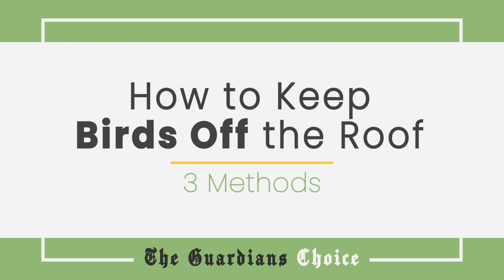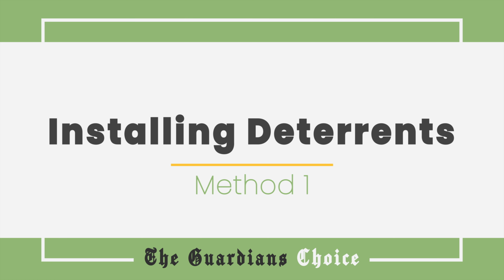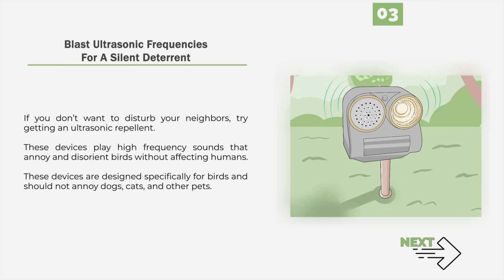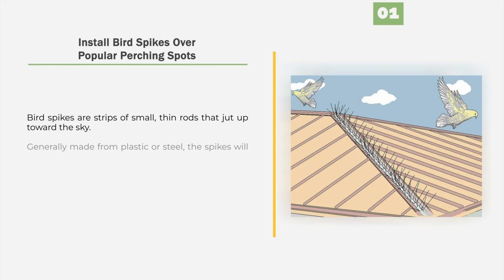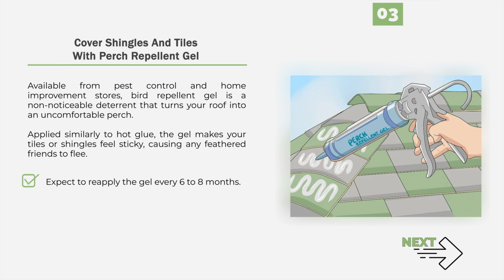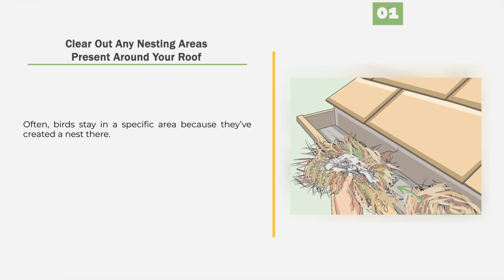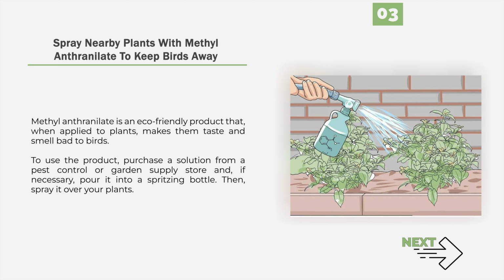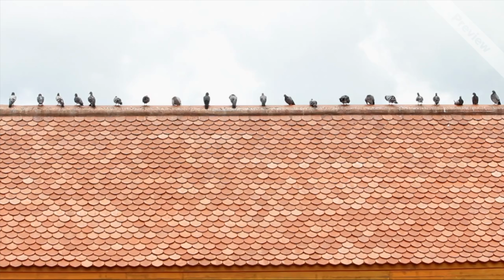Want to Know How to Keep Birds Off the Roof? Try These Hacks!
Birds nesting on your roof can cause damage, mess, and unwanted noise. How to keep birds off the roof is a challenge many homeowners face, but luckily, there are easy solutions! In this video, we reveal five genius tricks that will prevent birds from landing and nesting on your roof—without harming them!

From DIY deterrents to expert-recommended bird control methods, you’ll learn how to keep your roof clean and bird-free using humane and effective techniques. We’ll cover reflective objects, decoys, natural repellents, and more!

If you’re tired of dealing with bird droppings, noise, and property damage, this guide is exactly what you need! Make sure to watch till the end for the best bird-proofing strategy that works for any home.

✅ 🌟 Timestamps:

Method. 1. Installing Deterrents
Method. 2. Getting Rid of Their Perches
Method. 3. Removing Other Reasons for Staying

🎵 Music Credit 🎵